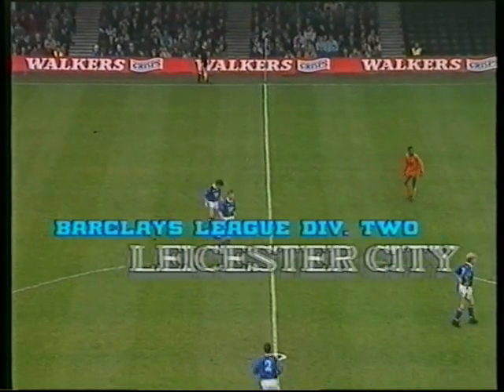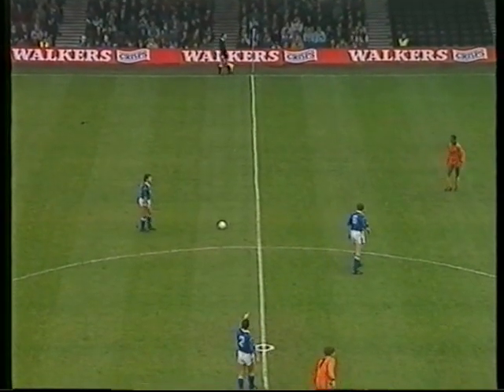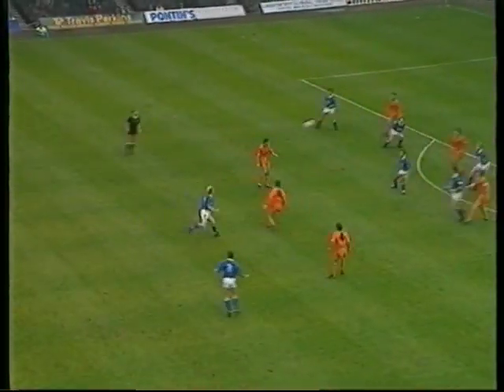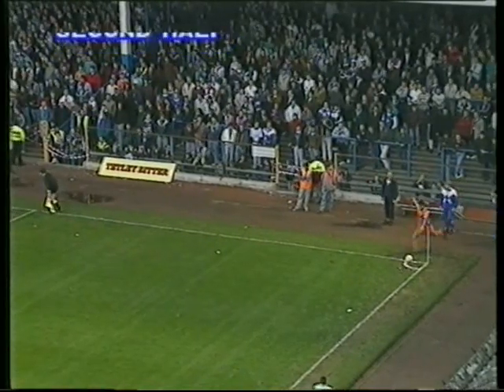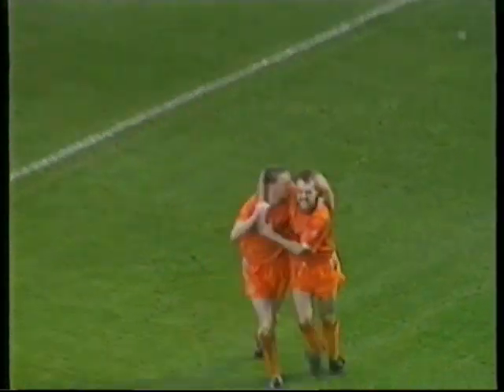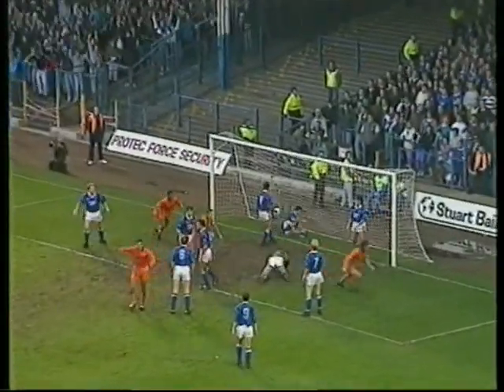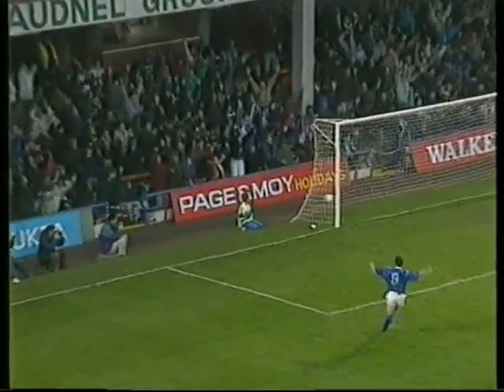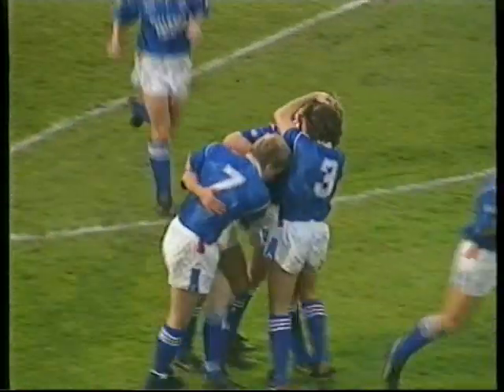Leicester 2 ITFC 2 - 91/92